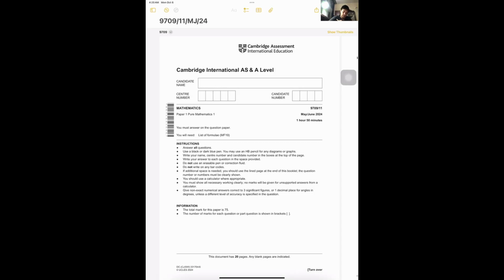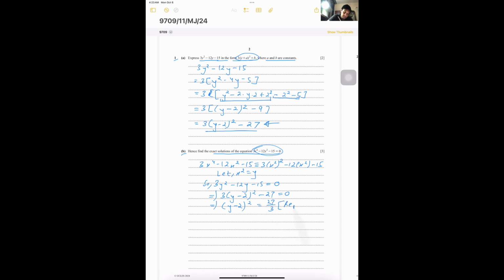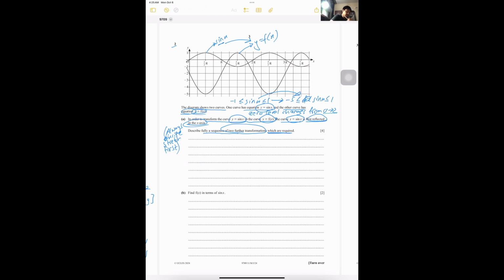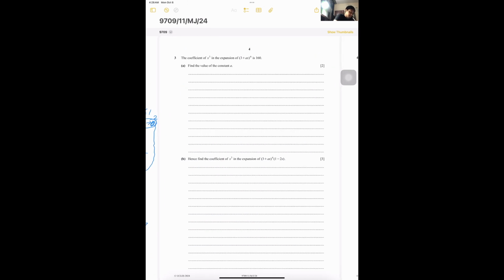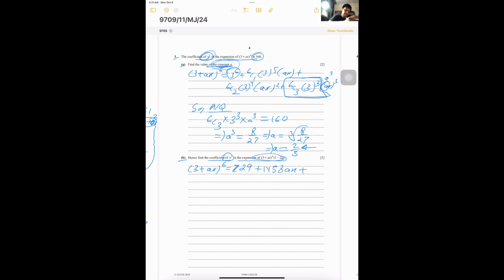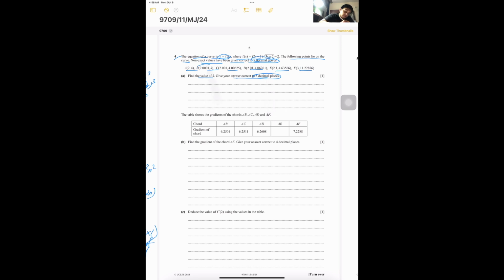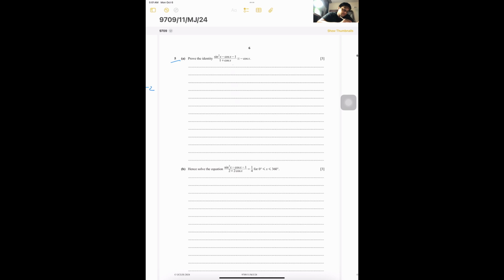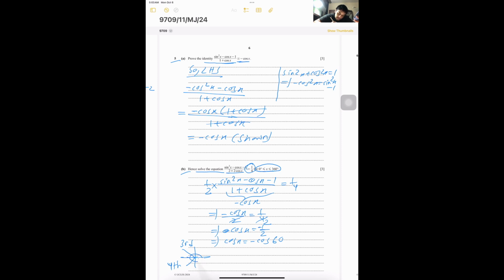Pure Maths AS level Past paper 9709/11/MJ/24 (Q1-Q5)